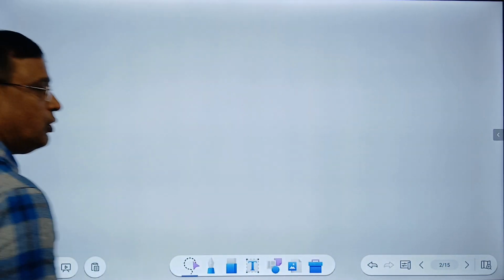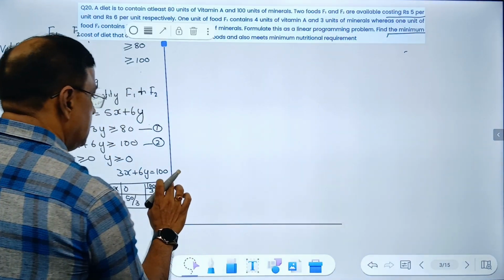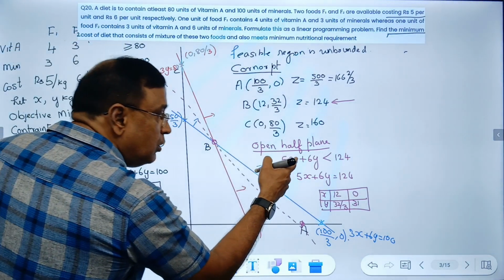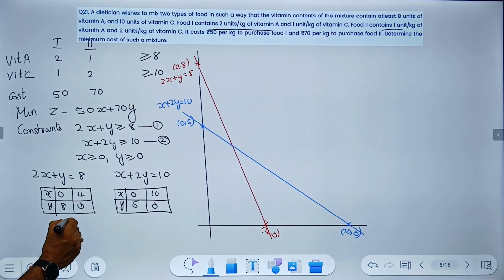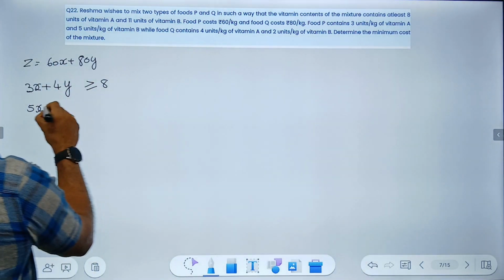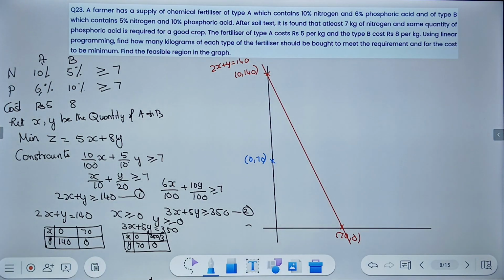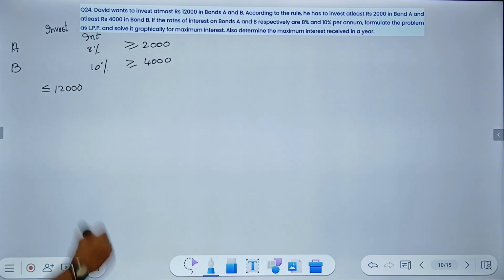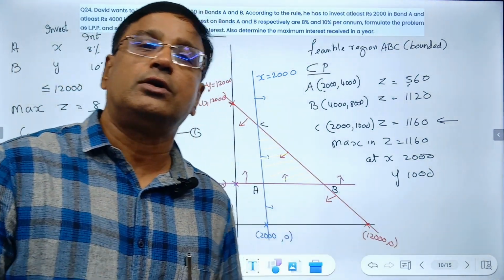LPP| PART 4 |M L AGGARWAL | EX 15.2 Q.NO 20 TO 25| CBSE CLASS 12| GK MATH CLASSES